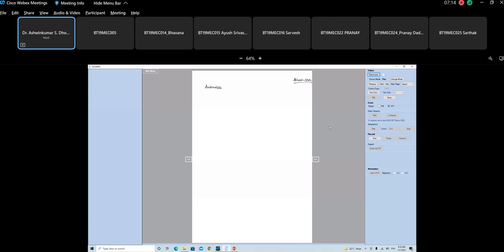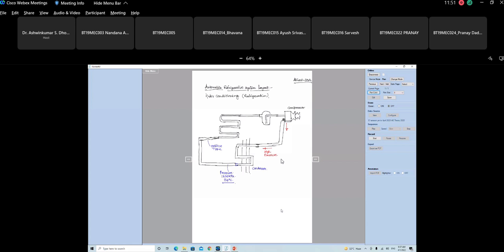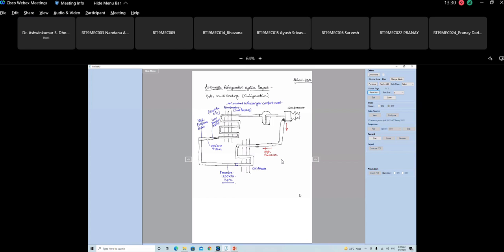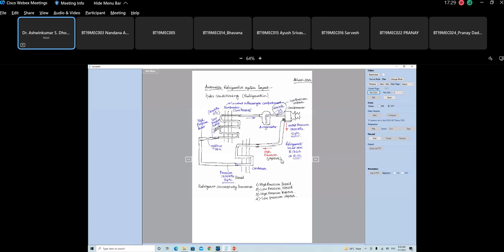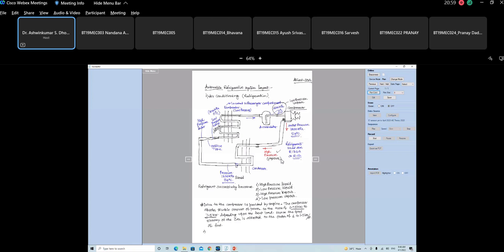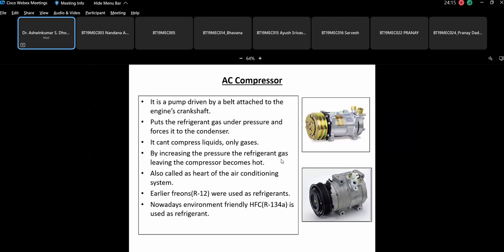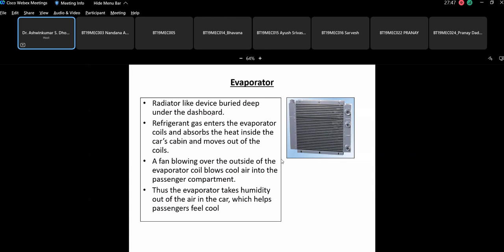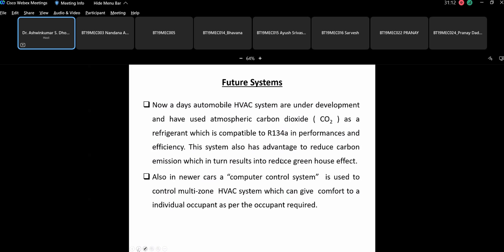AE 1/4 P3